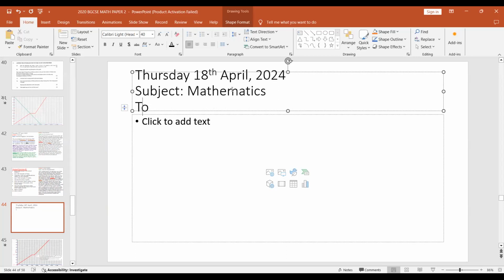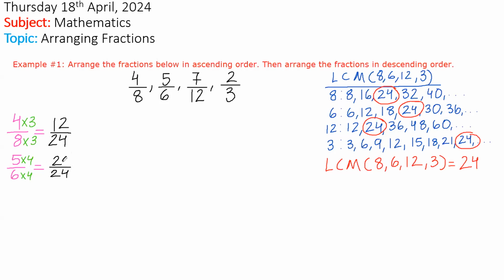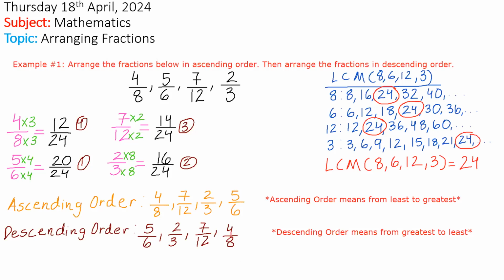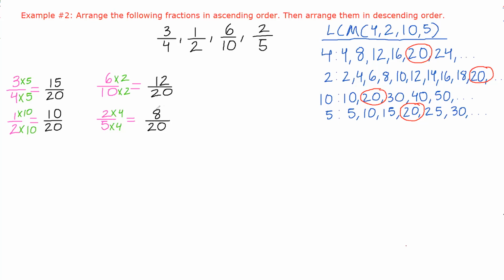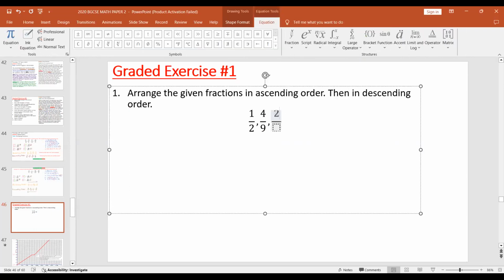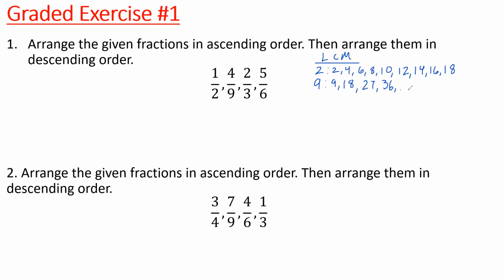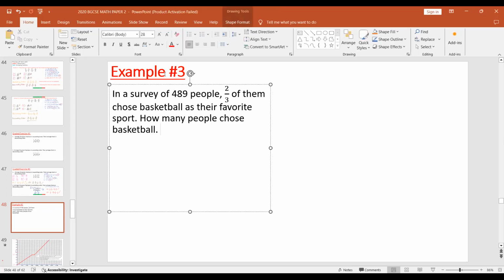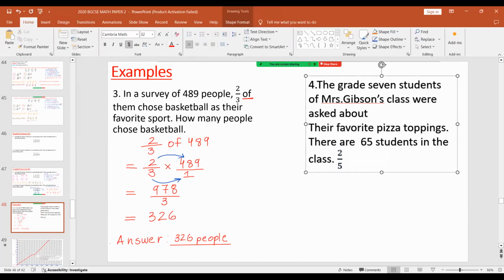Classes: Day 4, Week 15, Spring 2024, Arranging Fractions Pt.1